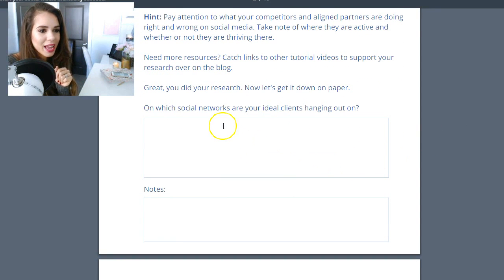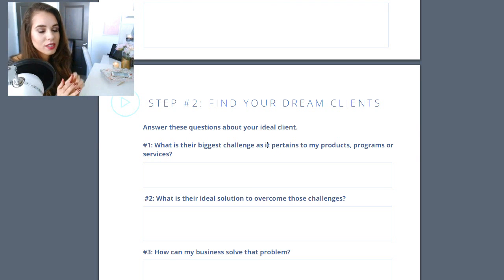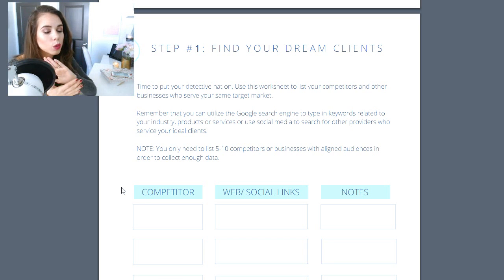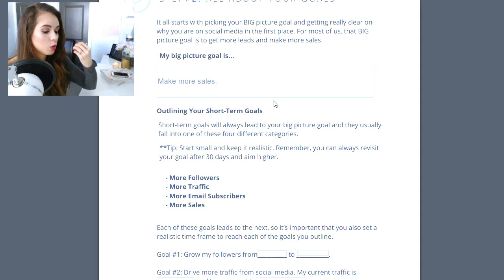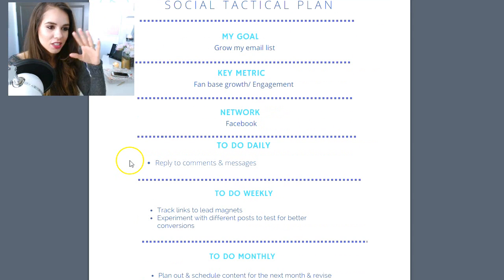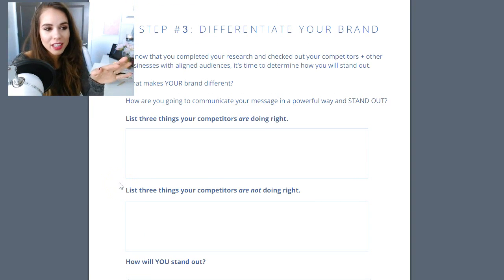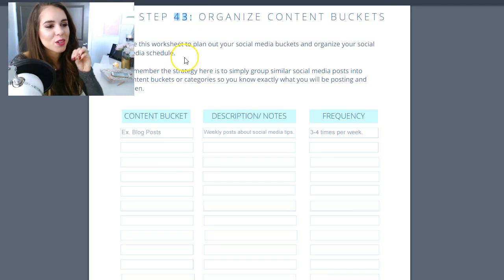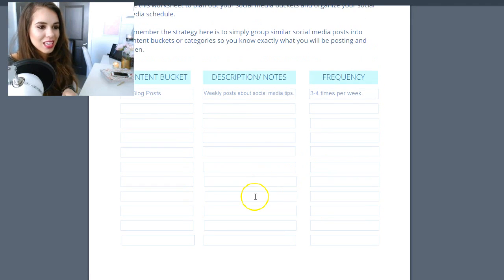How To Create A Social Media Marketing Plan For The New Year [SOCIAL MEDIA TIPS]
Ever wondered how to create a social media marketing plan? Today, I'm sharing my step-by-step process + a nifty template.

💻Get My Best Work In One Place (And 30+ Business & Marketing Courses) Inside The Business Lounge

Get even more marketing tips on the blog for this episode

▼ GRAB THESE FREE RESOURCES FROM THE BLOG
Learn How To Sell More On Your Blog Via My Brand New, Free Masterclass

The Online Success Path, a step-by-step guide to launching, growing, and scaling the profitable online business you’ve always dreamed about

▼ MORE RESOURCES

Come on over and join The Business Lounge's FREE Mastermind Group

Learn to launch, grow or scale a profitable online business without spending thousands on a business coach. It's my best work in one place.